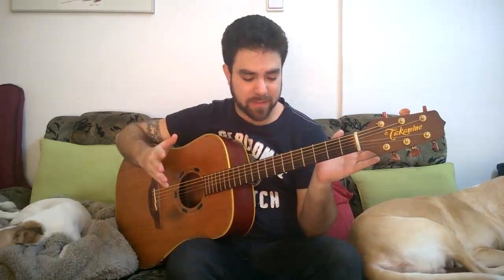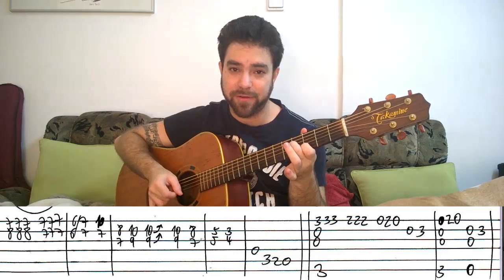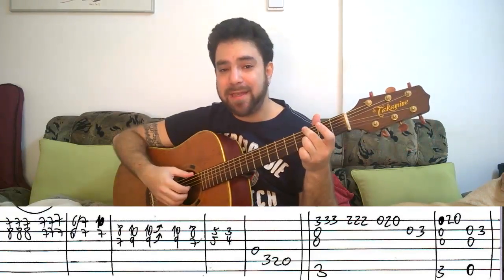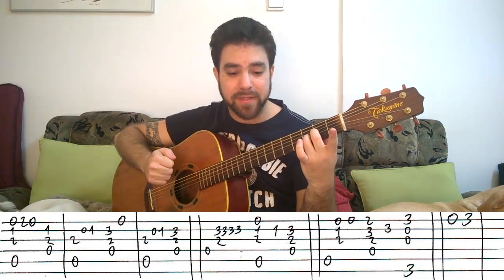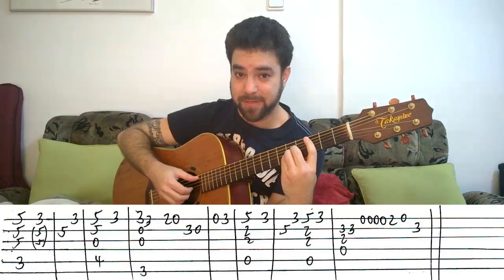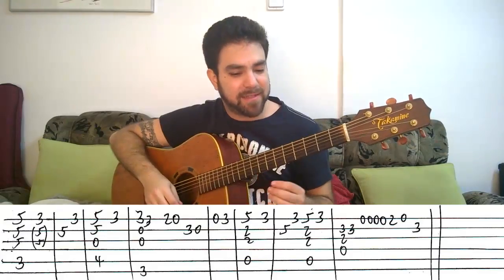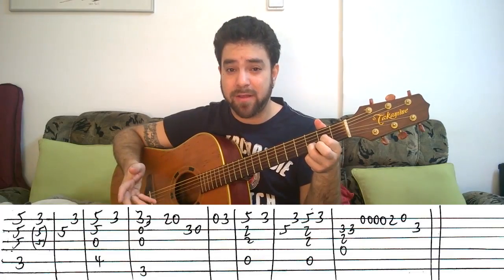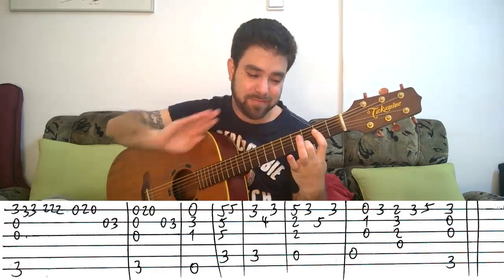Fingerstyle Tutorial: Jingle Bell Rock - Guitar Lesson w/ TAB